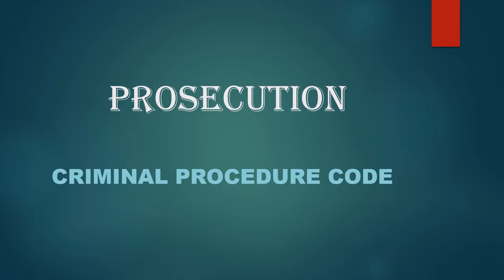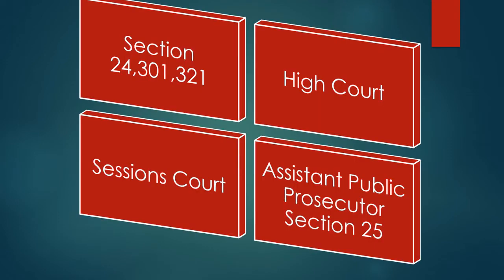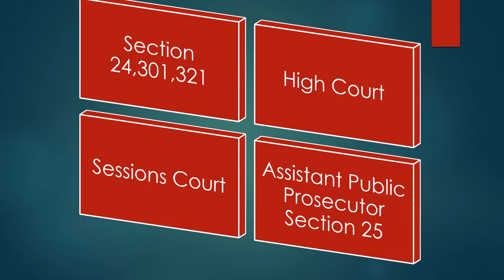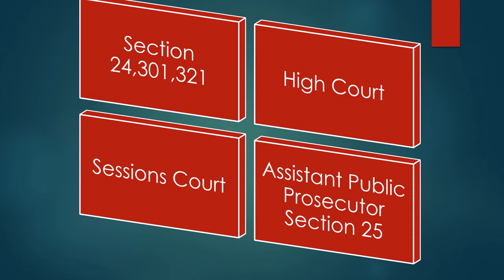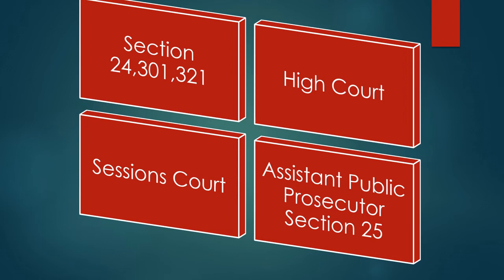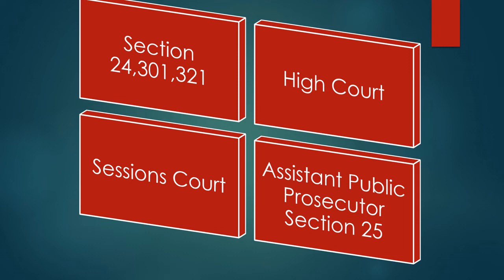Prosecution/ Cr P C/ Criminal Procedure Code in English/ Dr. K. K. Sunitha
An English video explaining the role of prosecutor as per Cr P C.